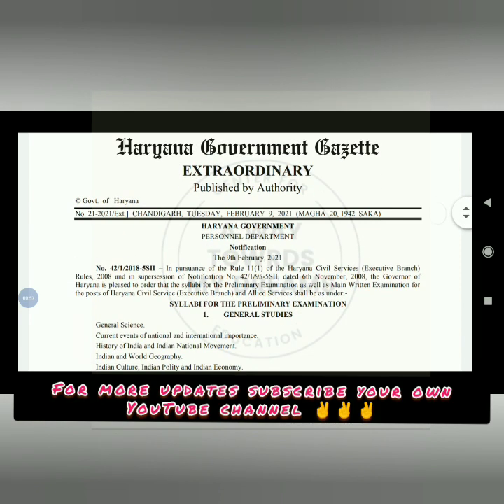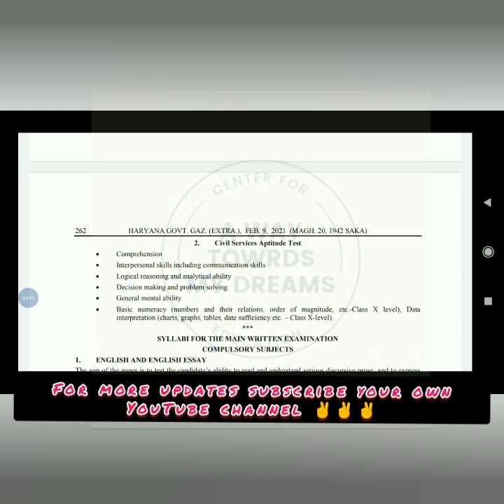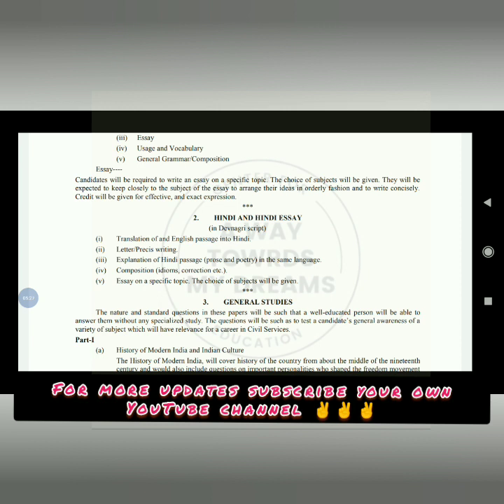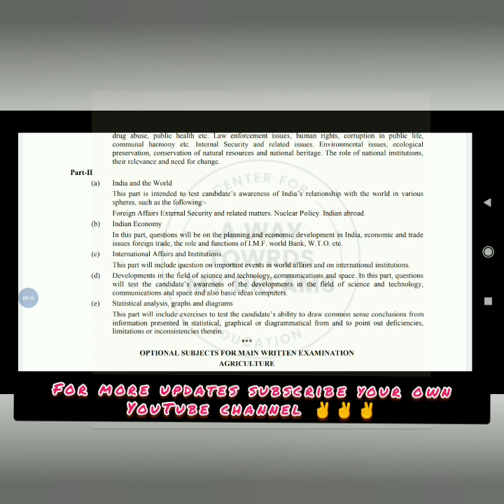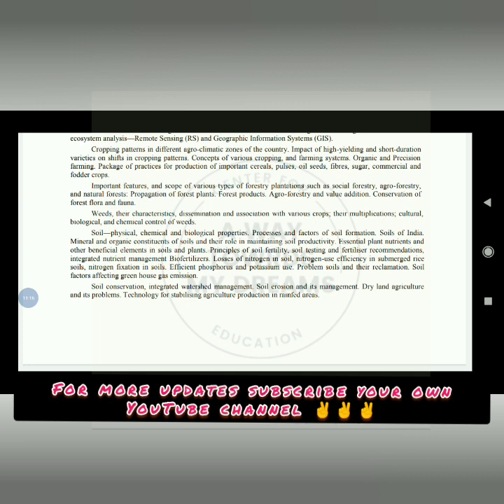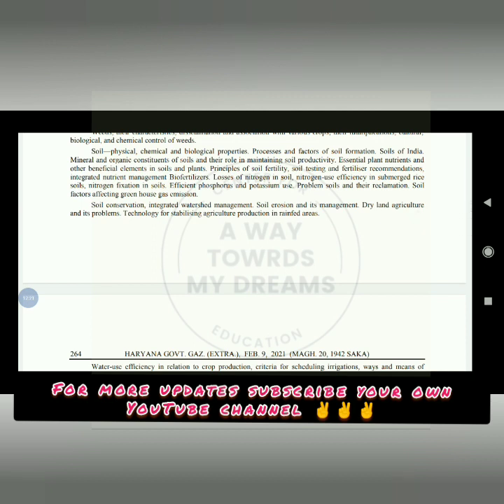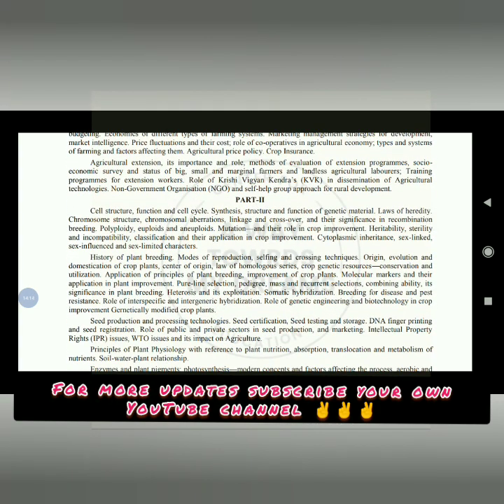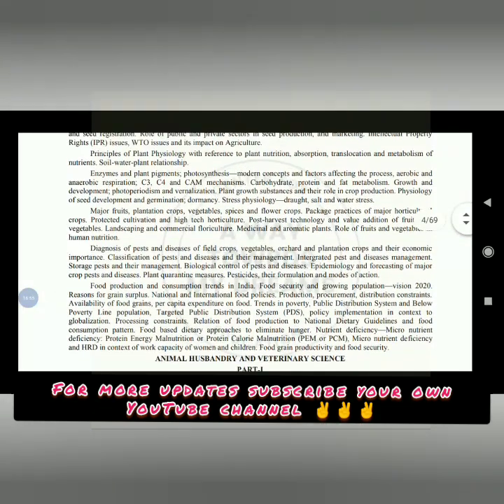HPSC detailed syllabus discussion, / A way towards my dreams / ( हरियाणा लोक सेवा आयोग) 2021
# HPSC
In this session, we have a detailed discussion on  syallabus of Haryana public service Commission examination, 2021
 If u want  syallabus for hpsc then join your own telegram whose link is here :-@completeharyanagk2020